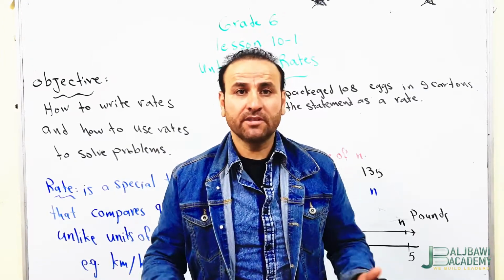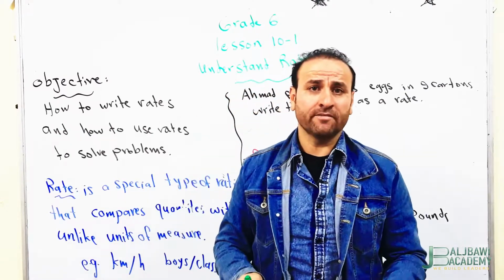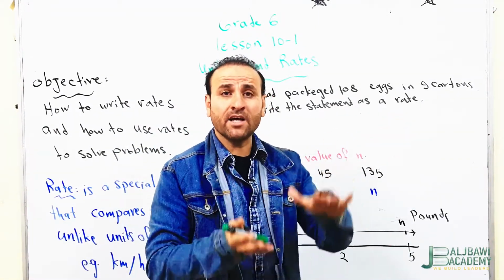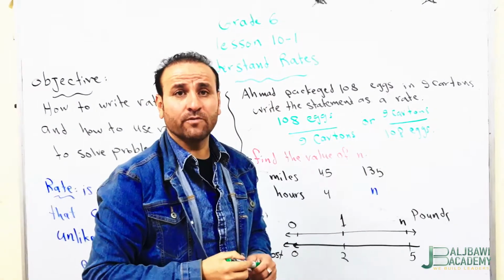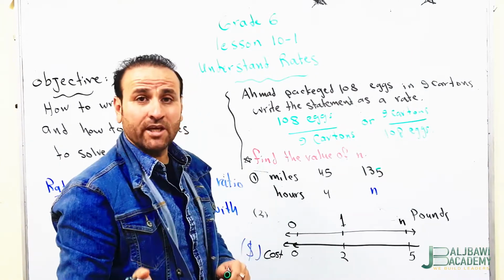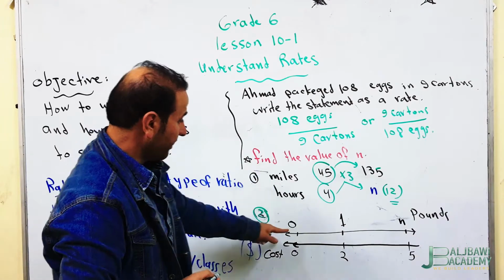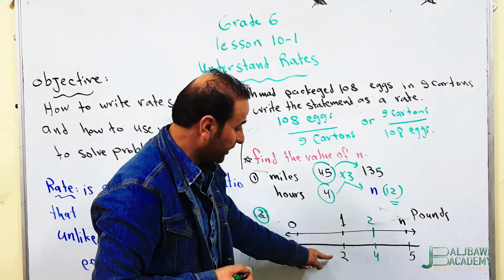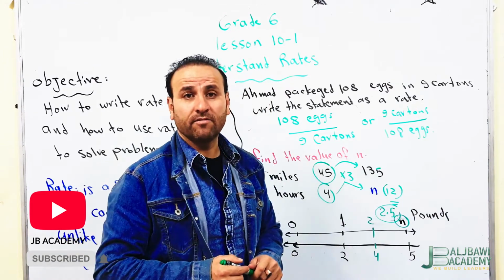Grade 6 Lesson 10-1 Understanding Rates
how are rates different from ratios as the comparison between two quantities with different units like miles and hours